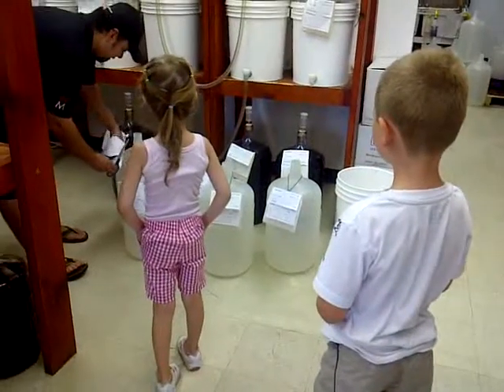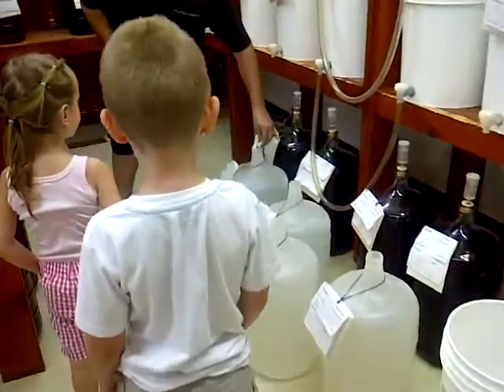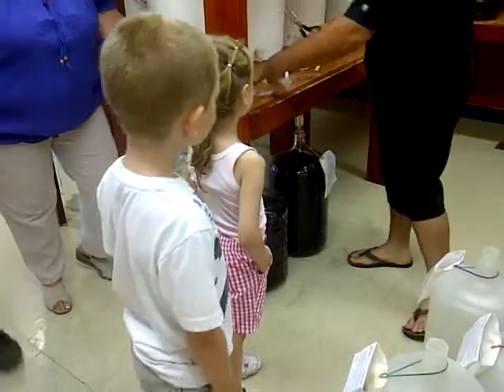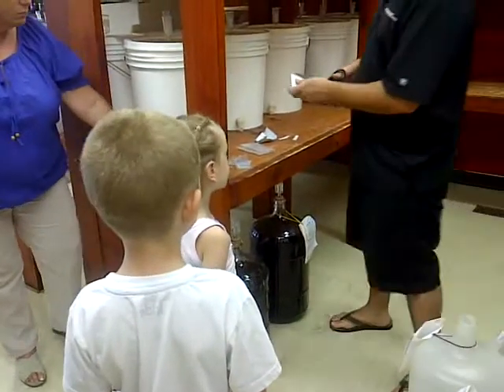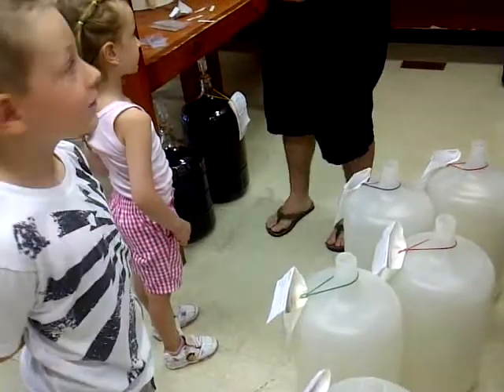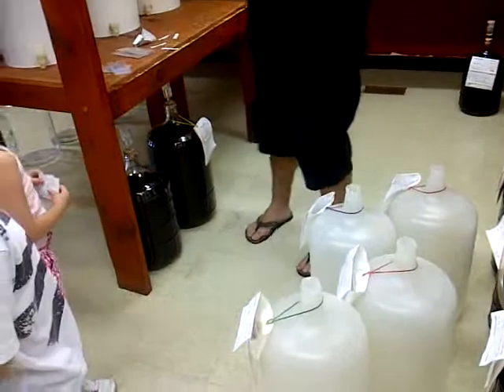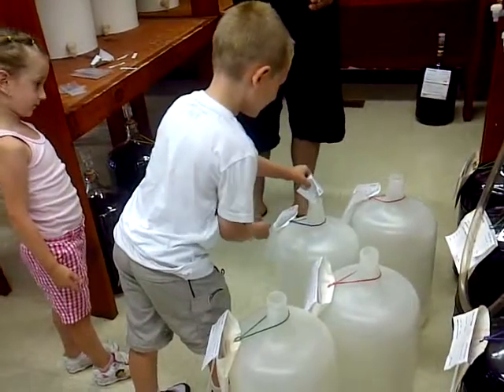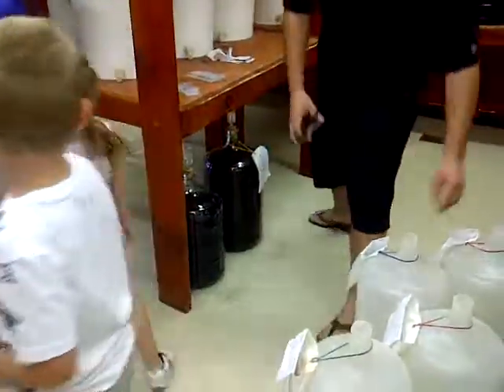kids making wine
teo and lani making wine for aunty debbie